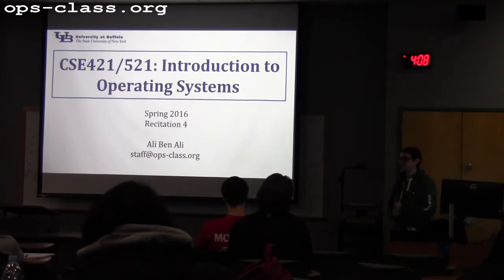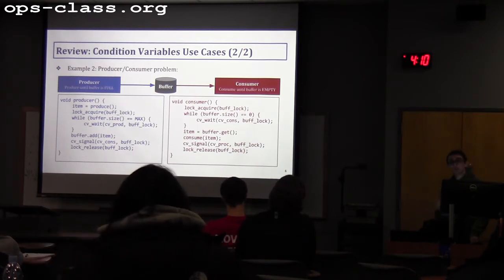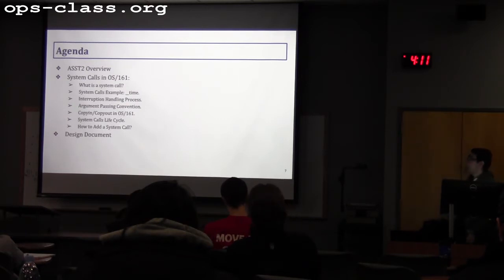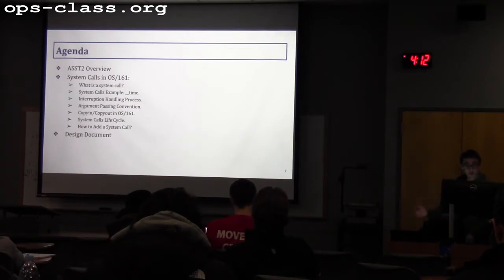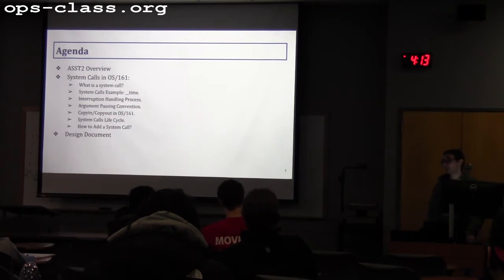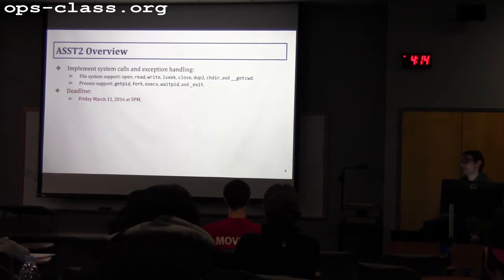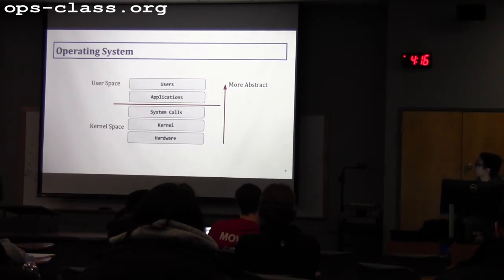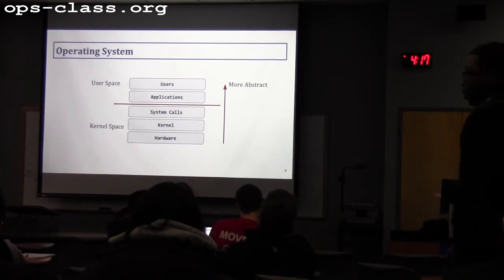23 Feb 2016: First ASST2 Recitation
Ali Ben Ali provides an overview of ASST2.